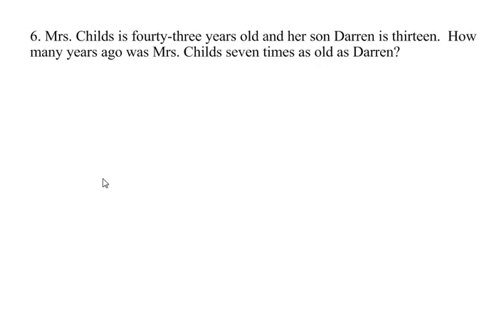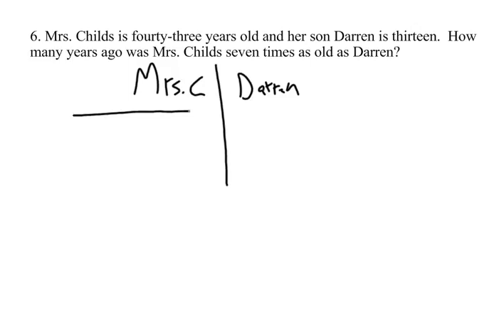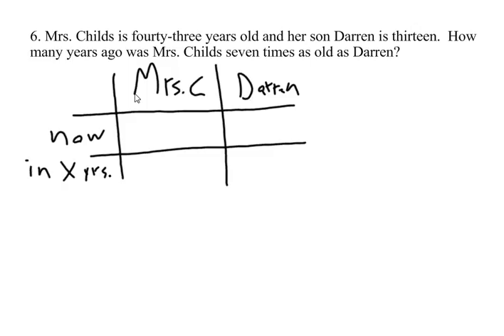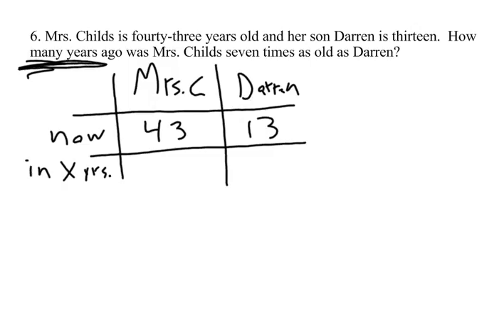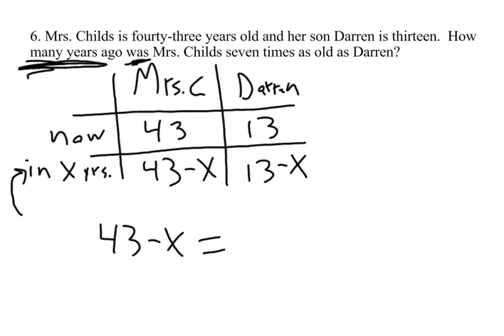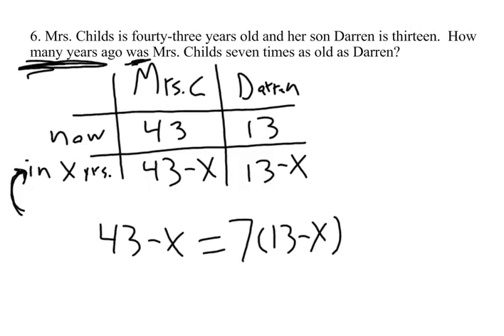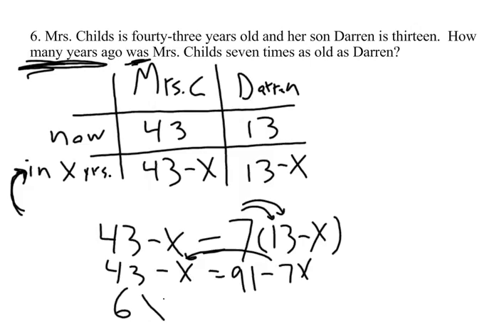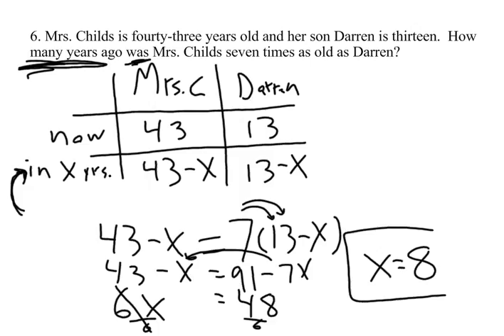AgeQ6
Classroom video